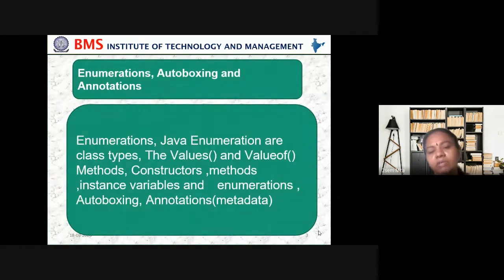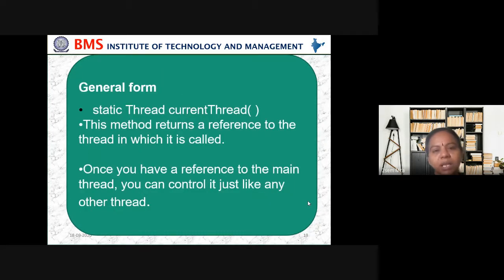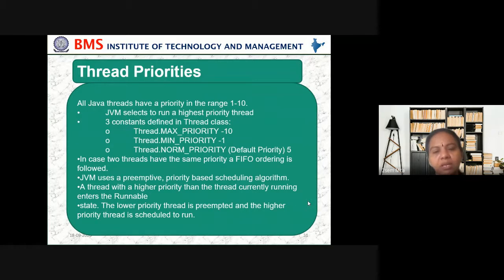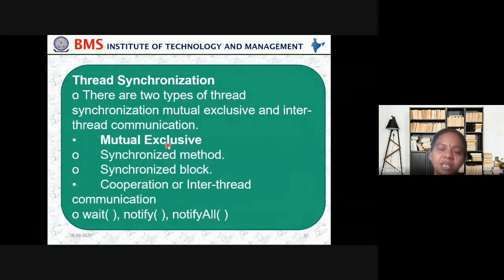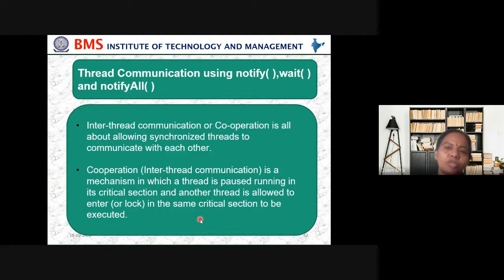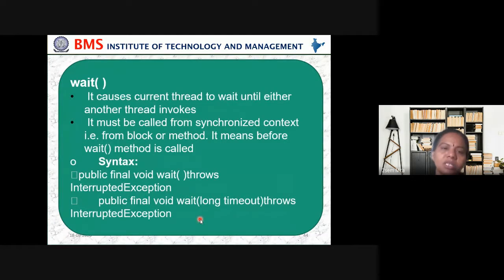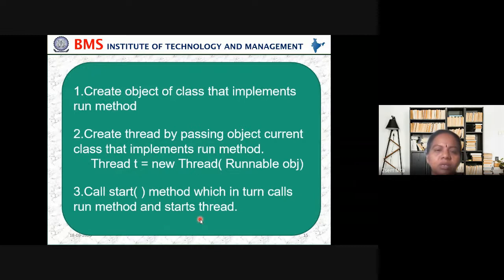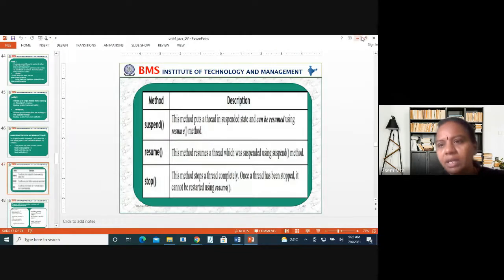2Sem MCA java 20MCA22 6 7 2021